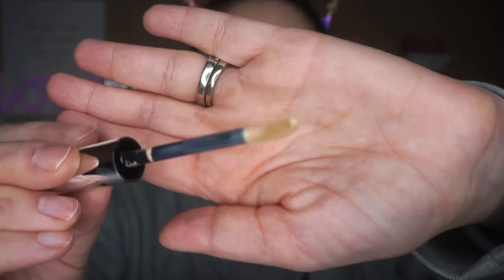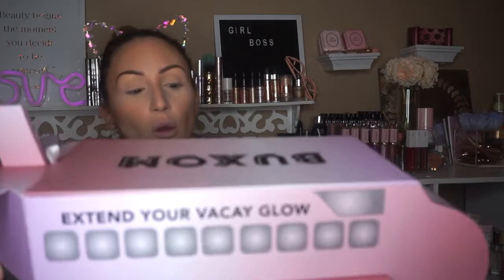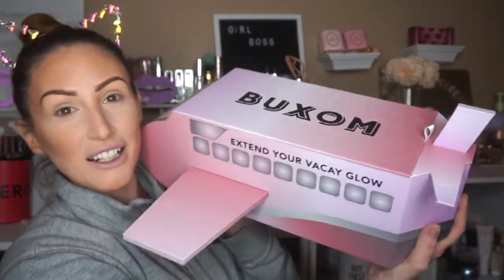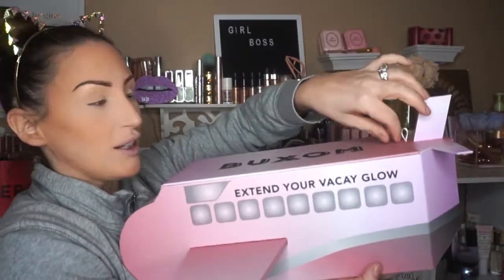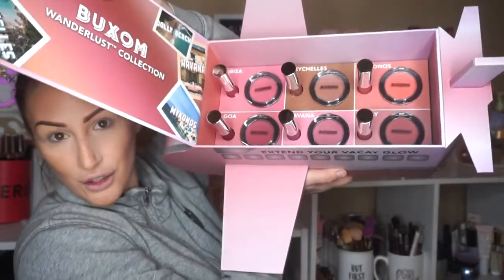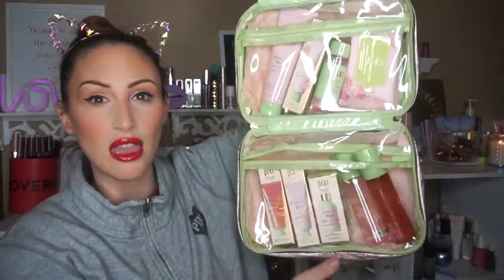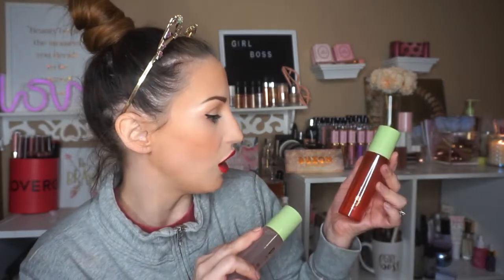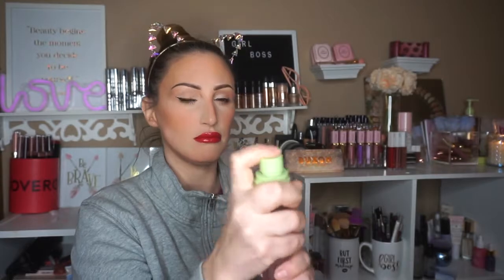MY LIPS ARE CRUSTY - FULL FACE FIRST IMPRESSIONS - TESTING NEW MAKEUP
REVLON CANDID COLLECTION

All opinions are all my own.